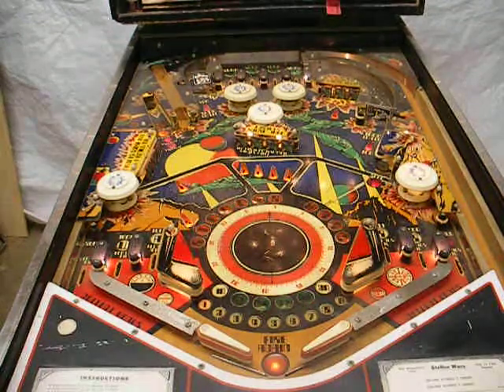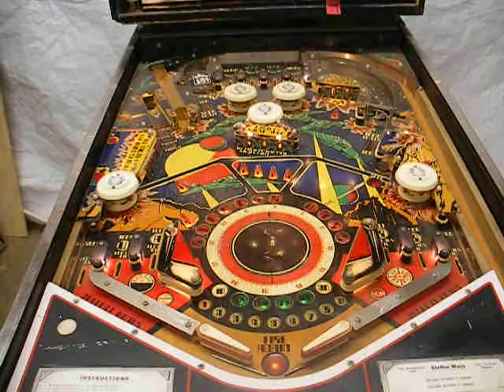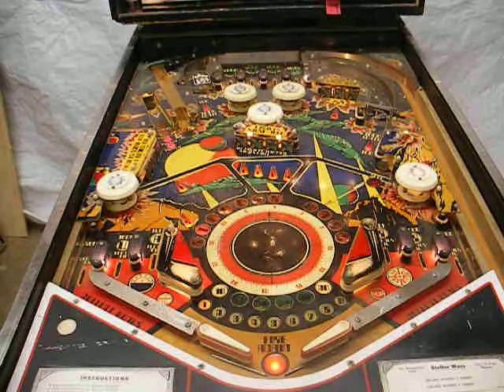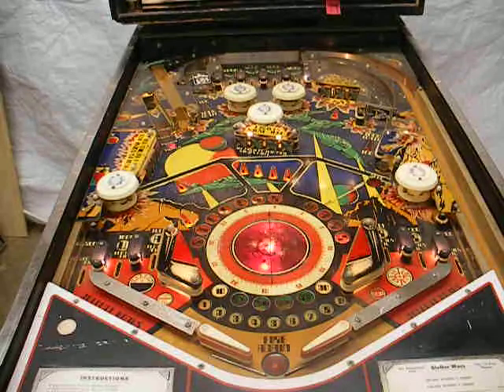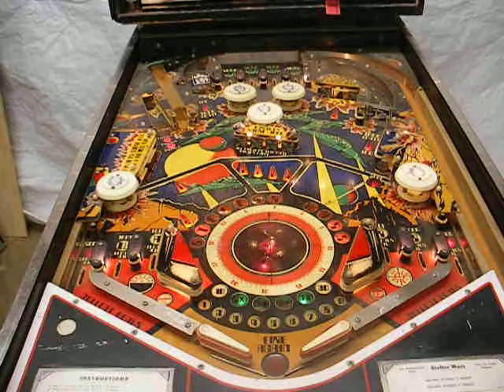Stellar Wars - 1979 - Sound working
My friend Jamie's Stellar Wars continues coming along.  The sound is working now (replaced the op amp, resoldered the volume pot, new +5V regulator, replaced caps, socketed processor and ROM, replaced shorted pre-amp transistor) and the MPU board finally seems stable after a new 40 pin connector install (it had a new female connector, but it seemed to already be wearing out, so I did new pins and new sockets) and RAM replacement.  It's got 2101 RAM in it as a temporary fix, but that will drain the batteries fast, so 5101 CMOS RAM is on the way.